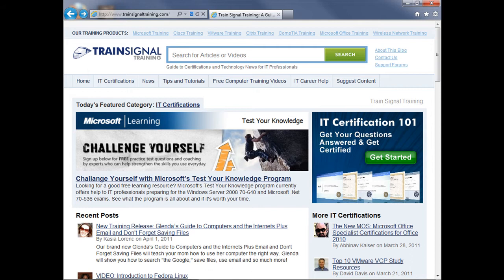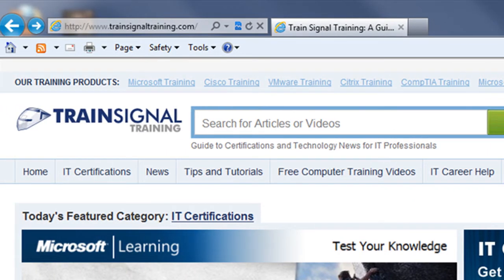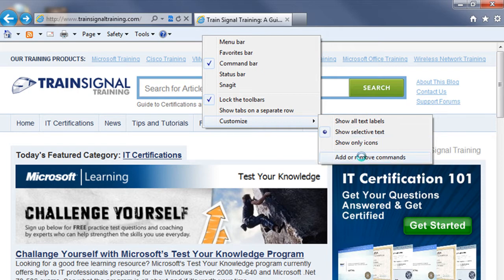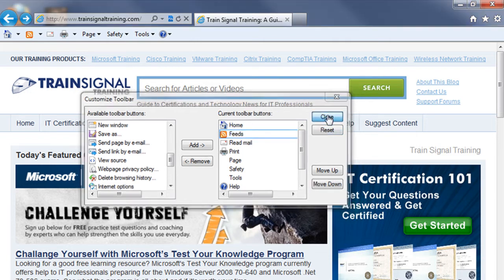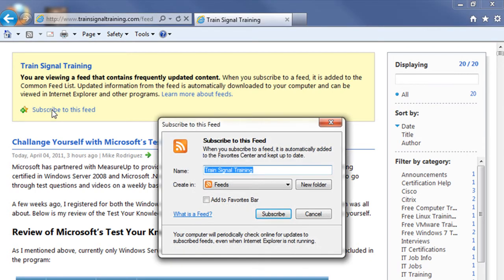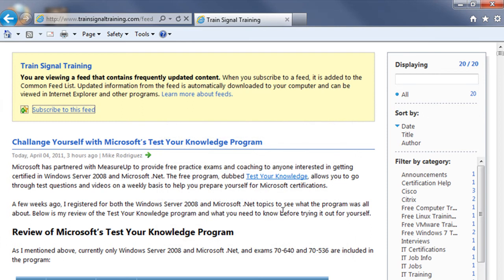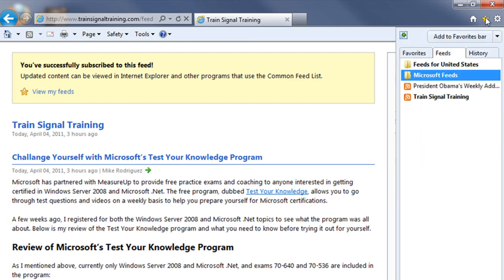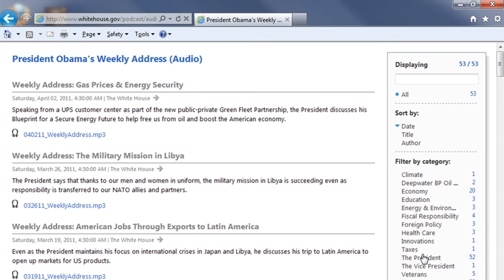Subscribing to RSS Feeds in Internet Explorer 9